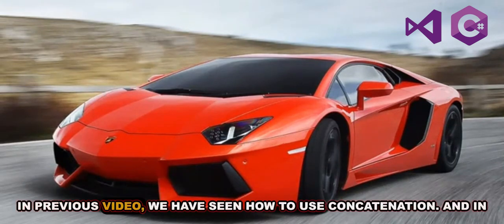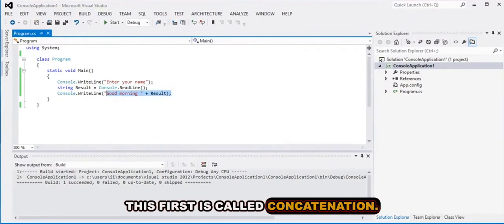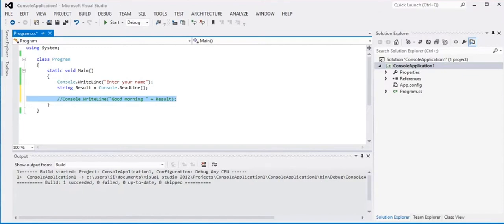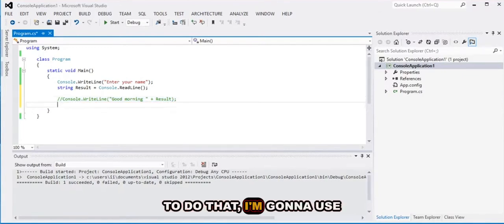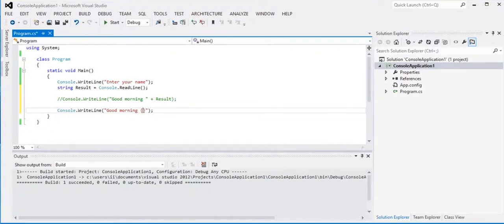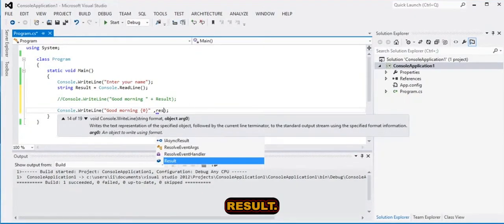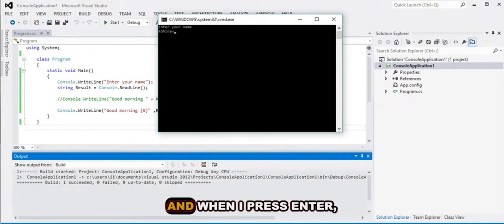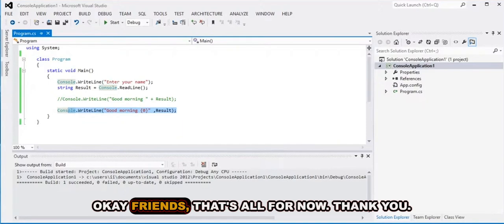Programming In C# Lesson 3 Placeholder Syntax programming csharp sql coding visual studio